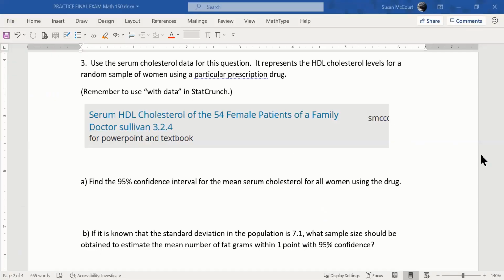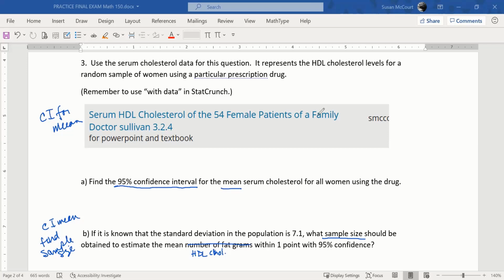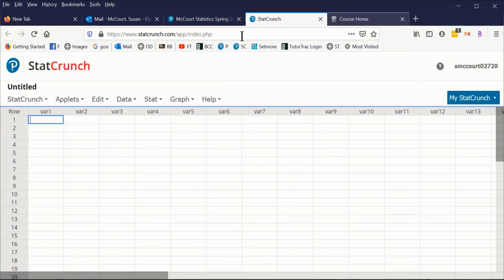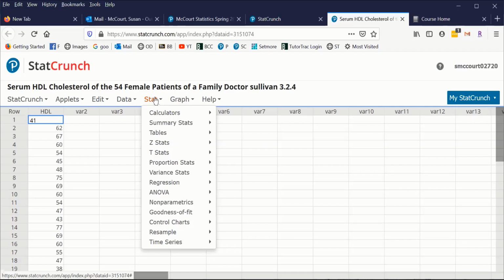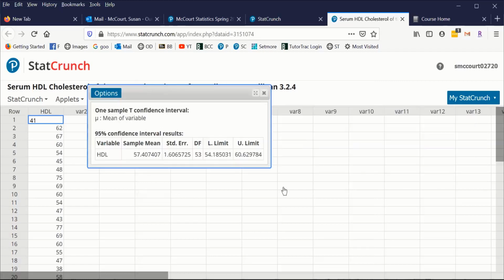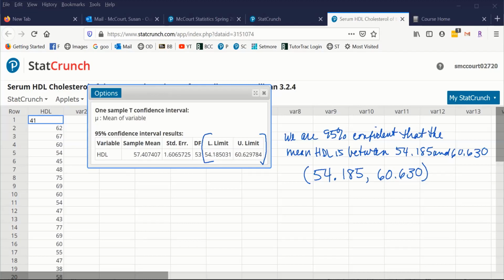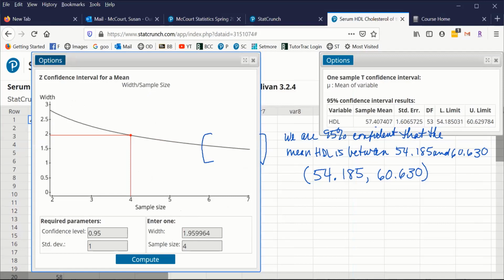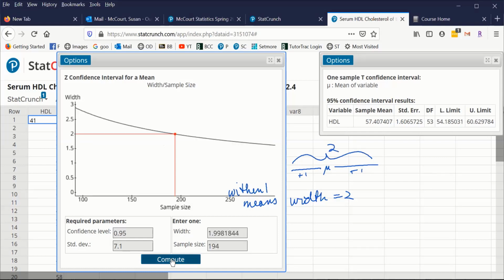Practice Final numbers 3 and 4